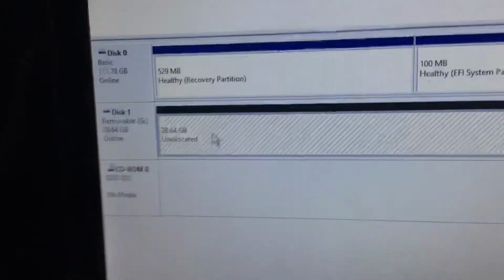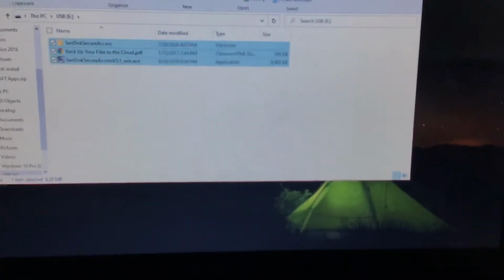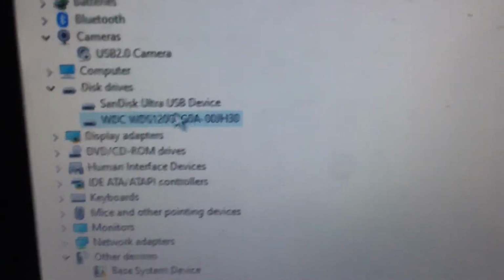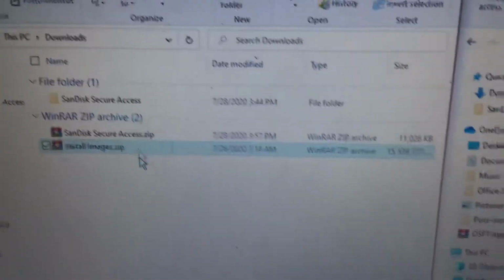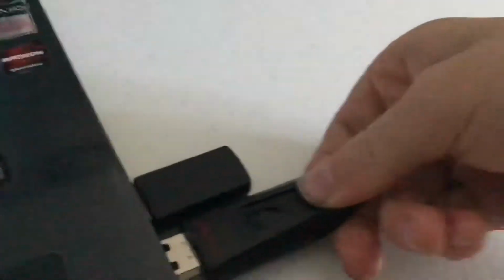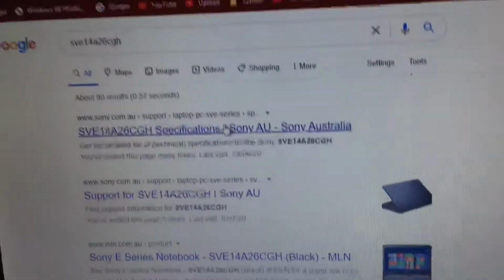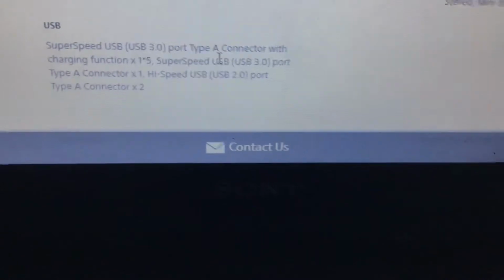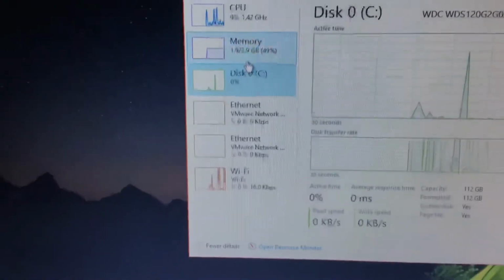USB- What to do if not working